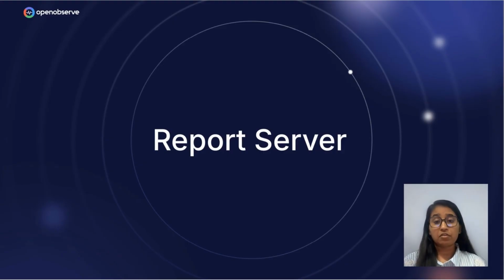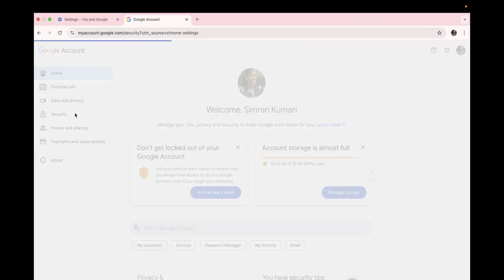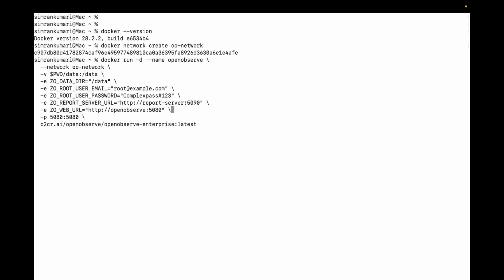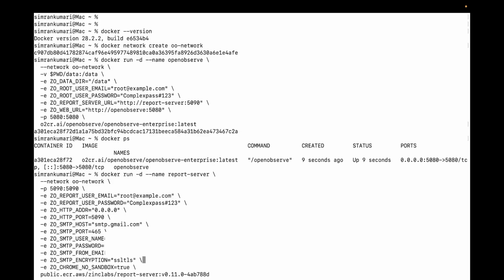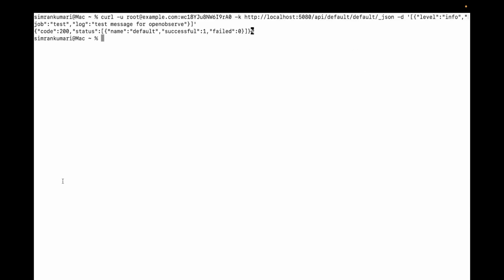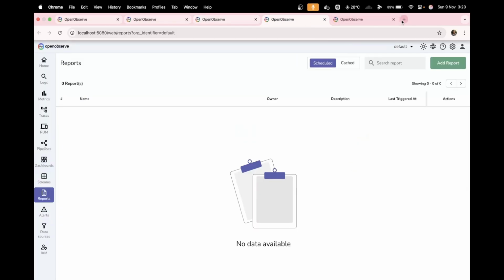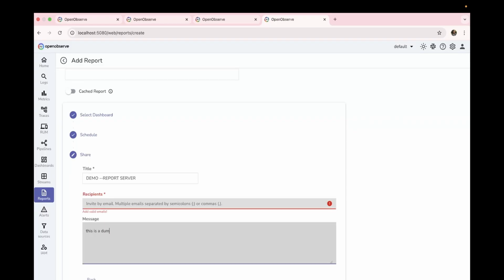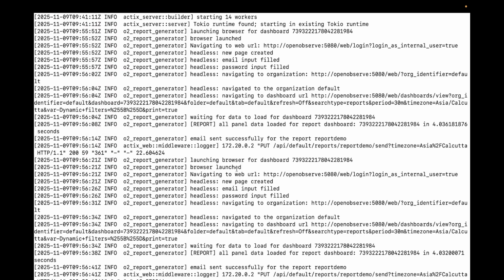Automate Dashboard Reports | Save Time with OpenObserve Report Server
Stop manually exporting dashboards or creating reports! In this video, you will see how to use the OpenObserve Report Server to automatically convert dashboards into PDF reports and send them via email.

Learn how to:
• Schedule reports daily, weekly, or on-demand
• Automate delivery to stakeholders without logging in
• Set up the report server using Docker and environment variables
• Integrate with SMTP email for seamless distribution

Perfect for engineers, SREs, managers, and compliance teams who want to stay on top of observability data effortlessly.

Check out the full tutorial, see demo logs, and follow along with step-by-step setup instructions.